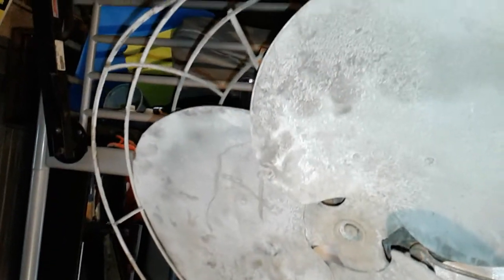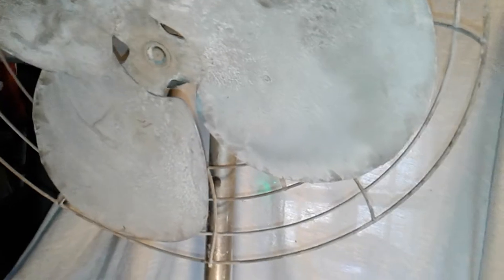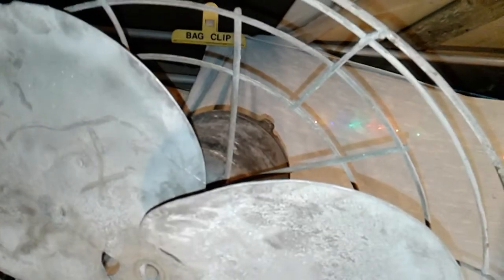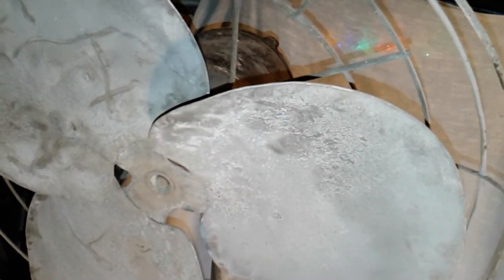This mug is HIT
Once repaired, lands fan fix jobs where found.